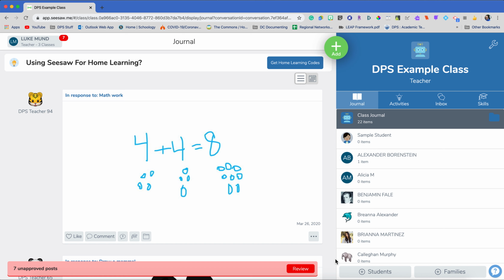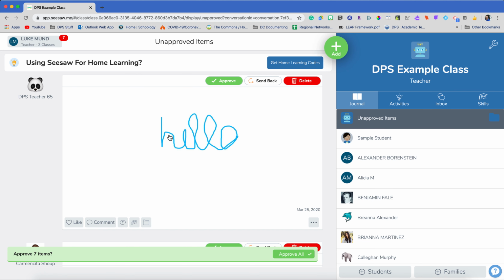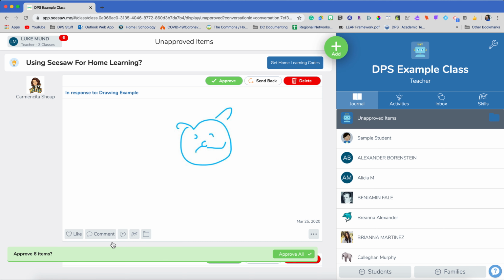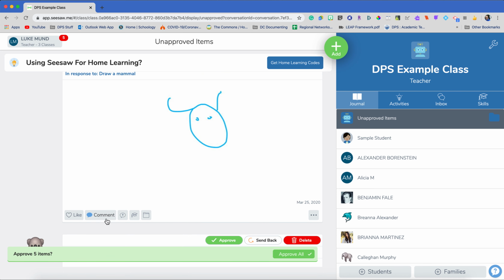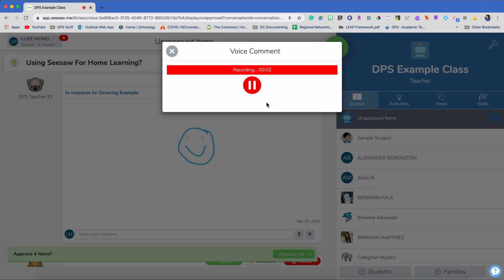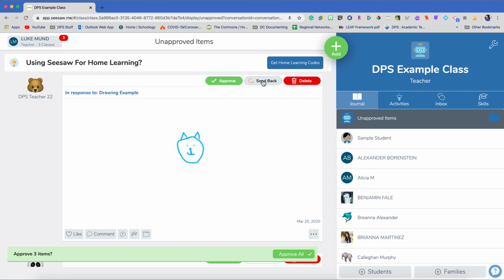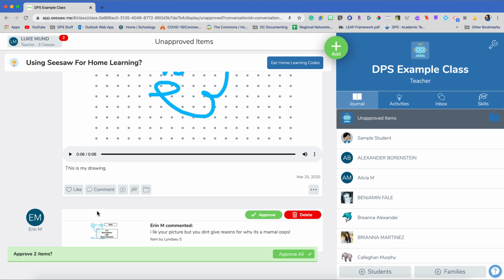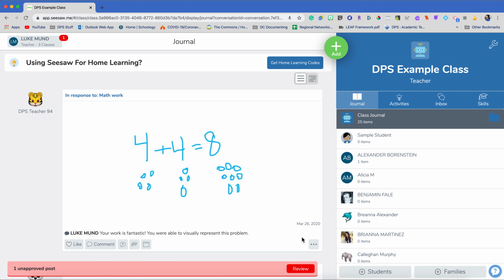Seesaw - Giving Descriptive Feedback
Giving descriptive feedback to students in Seesaw.